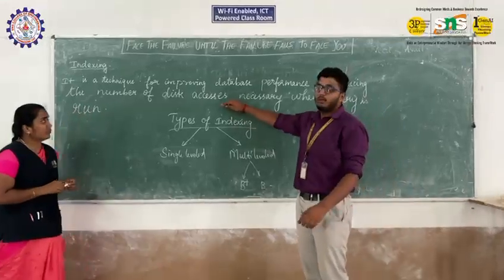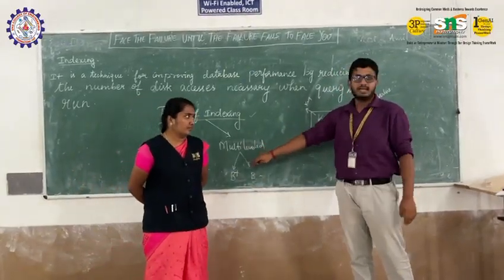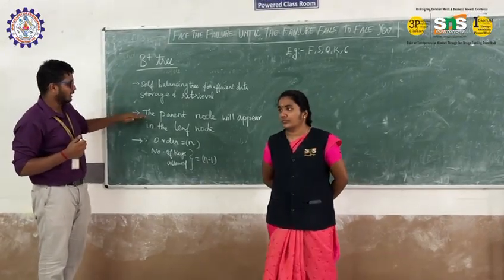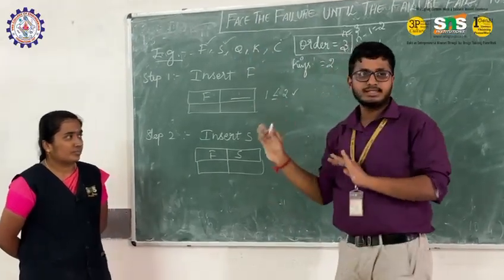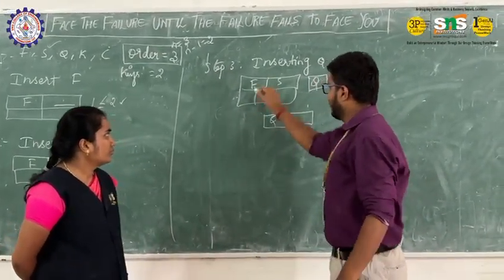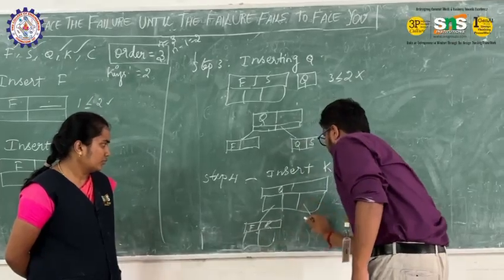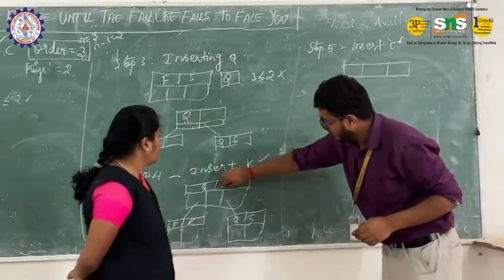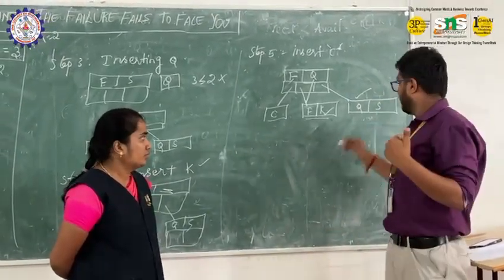SEMINAR ON B+ TREE|DATABASE MANAGEMENT SYSTEMS|SNS INSTITUTIONS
A B+ tree has a defined order, which dictates the maximum number of children a node can have. For instance, an order-4 B+ tree allows a maximum of 4 children per node. Internal nodes (non-leaf nodes) contain only keys for navigation, while leaf nodes contain actual data records or pointers to the records.